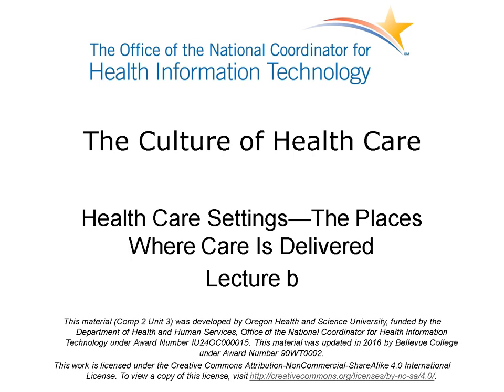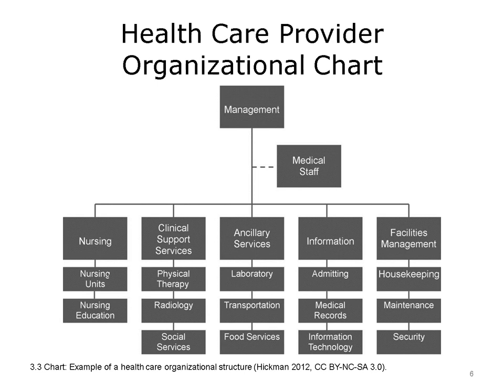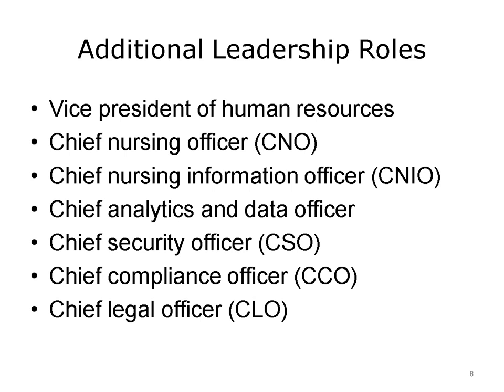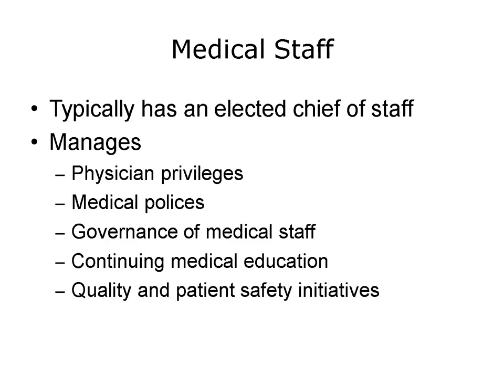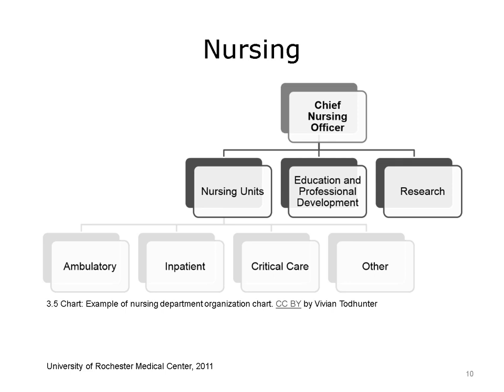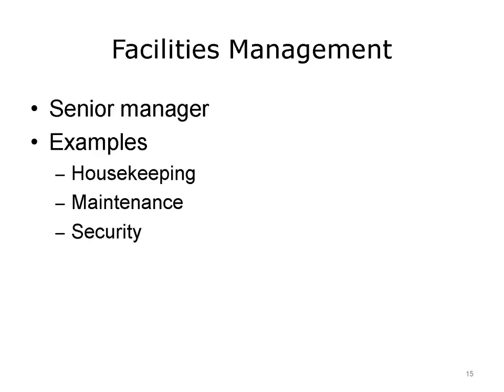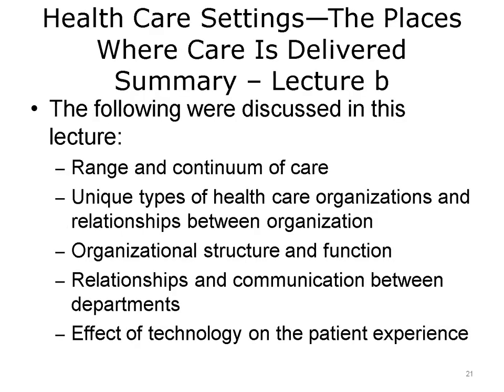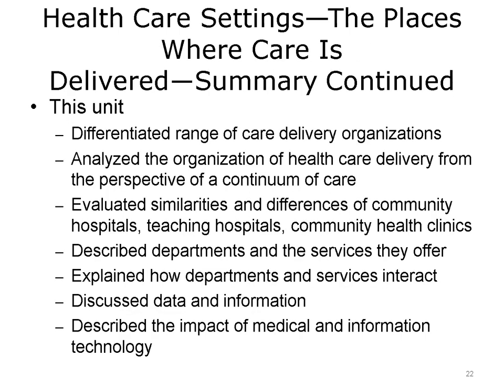comp2 unit3b lecture video